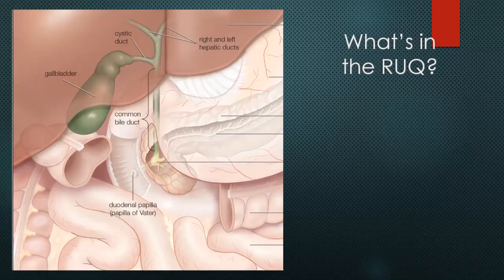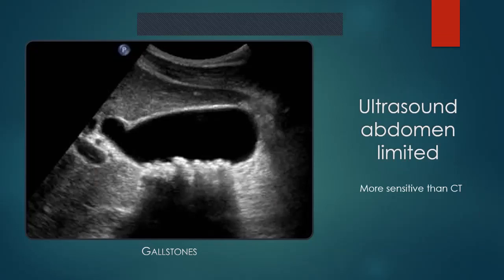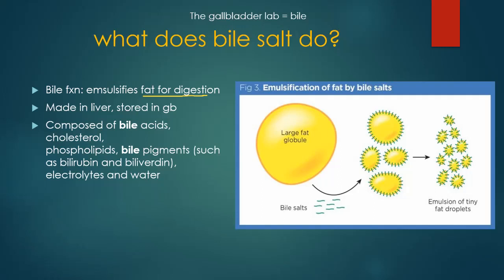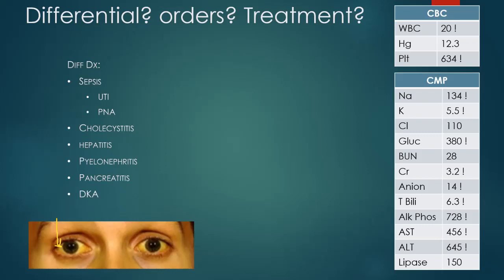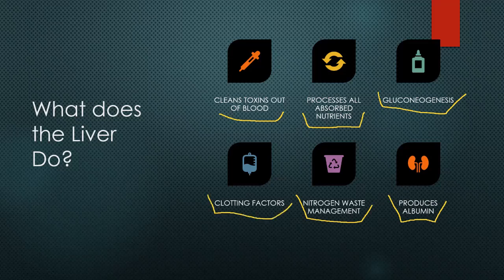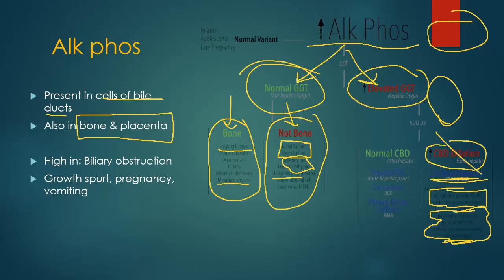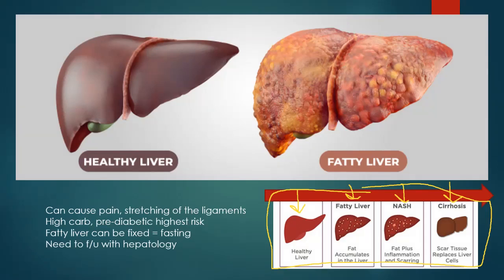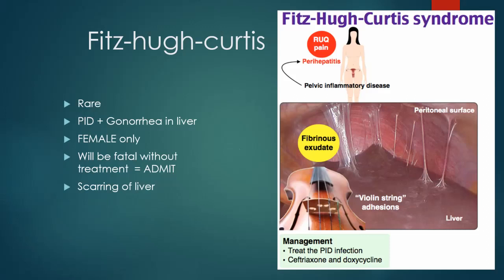RUQ pain & biliary diseases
Understanding RUQ pain